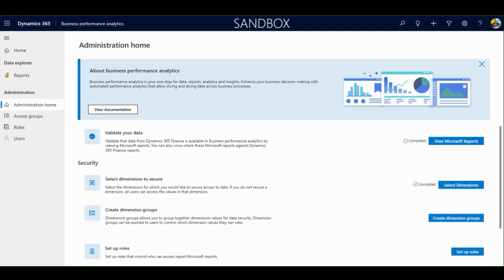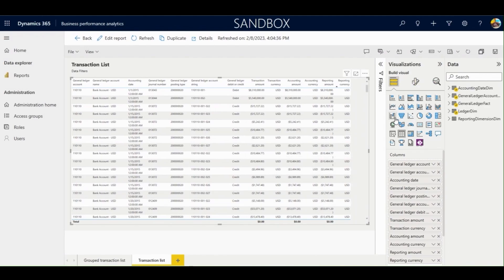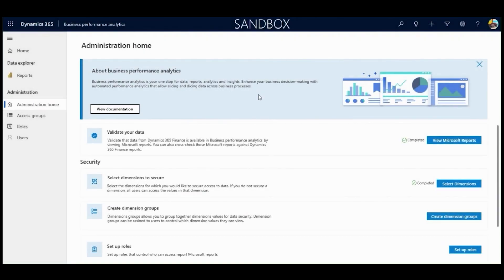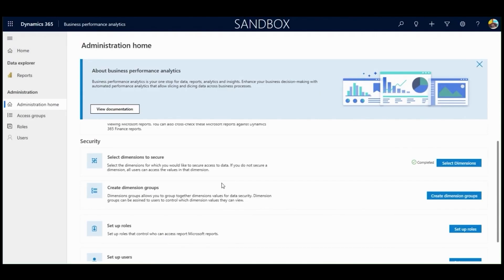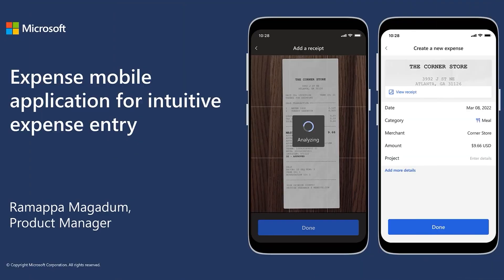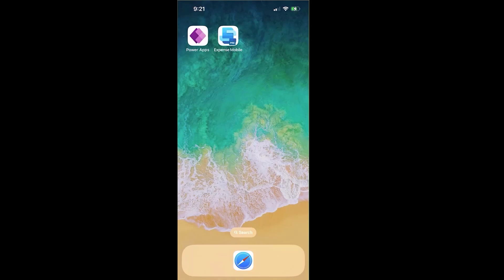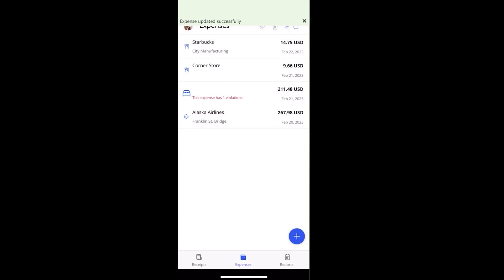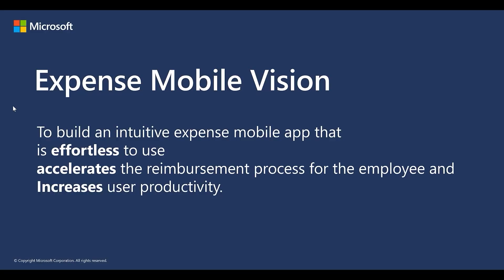Deep dive: Finance, human resources and project operations with Dynamics 365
Watch a demo of the new 2023 release wave 1 features and highlights—featuring capabilities like business performance analytics and the Expense management mobile app.

Check out new capabilities for Dynamics 365 and Power Platform with the 2023 release wave 1 plans.

Join the Microsoft Business Applications Launch Event Network to talk with Microsoft researchers and influence future events.